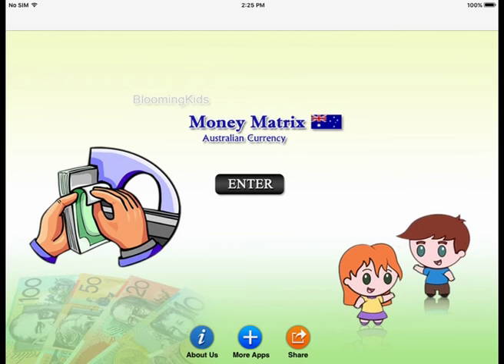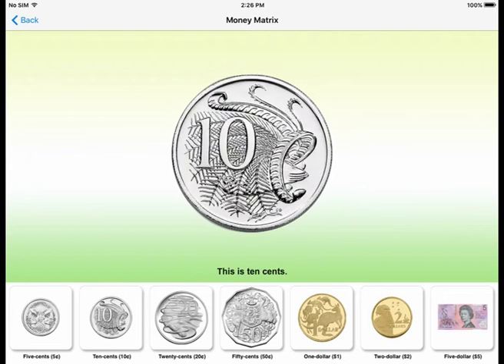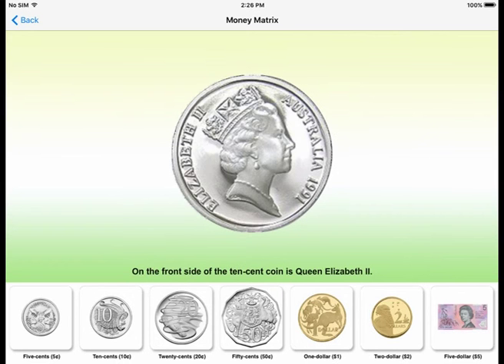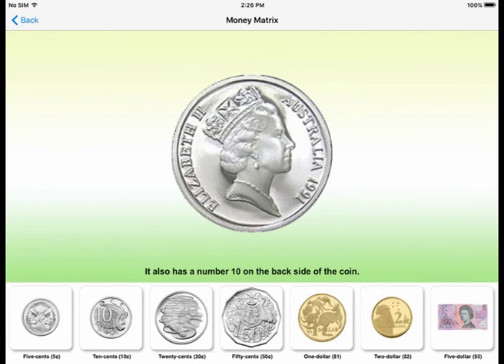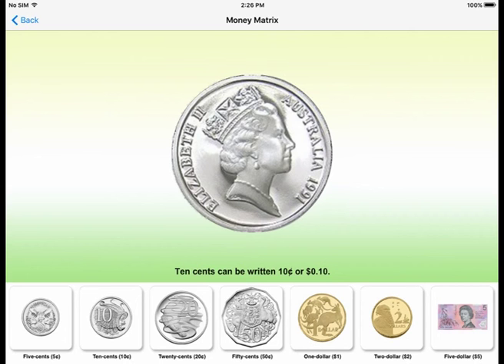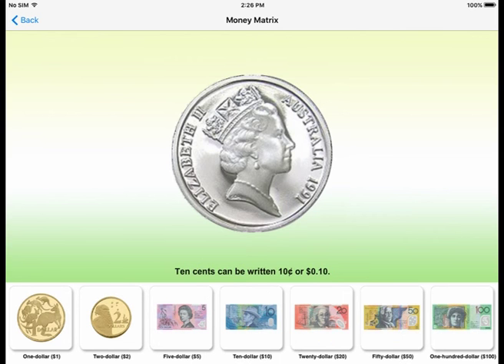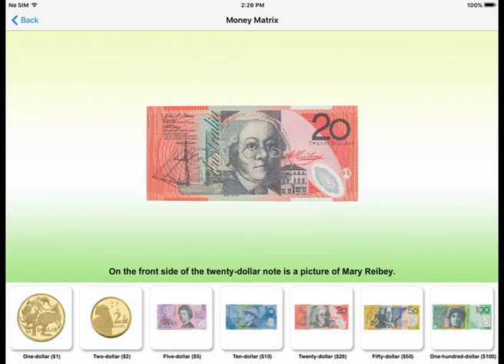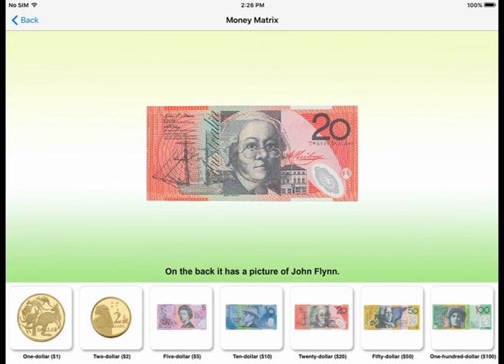Money Matrix (Australian Currency) 1.1 for ipad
Money Matrix (Australian Currency)
Here, six coins (5¢, 10¢, 20¢, 50¢, $1 and $2) and five notes ($5, $10, $20, $50 and $100) appear at bottom of the screen. When the user touches the picture of a coin or note, another picture of the coin or note appears in the middle of the screen. The picture of the coin or note rotates so that both the front and back can be seen. It describes the front and back side of each coin or note. It will help students to memorize the coins and notes.

We have 45 teaching programs that run on PC and MAC computers. These programs and sub-programs are the basis for our iPad apps